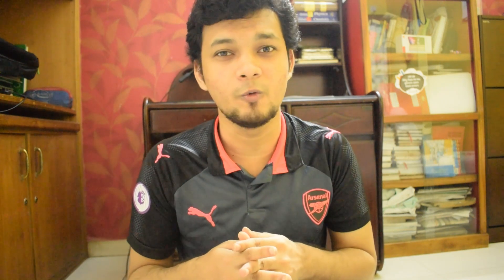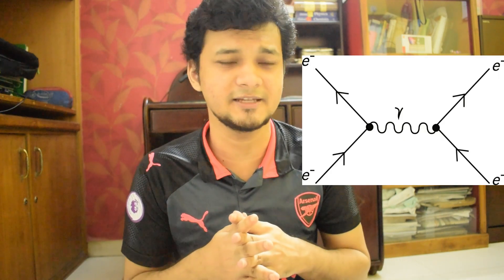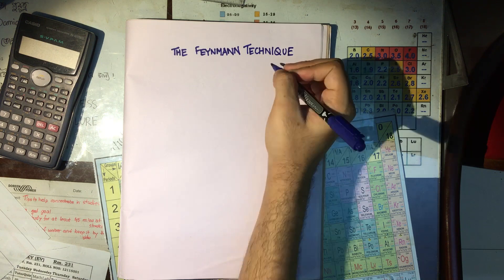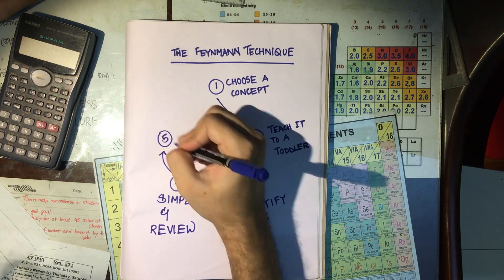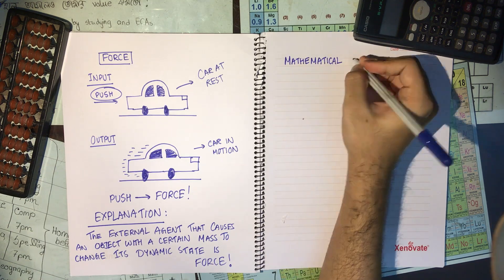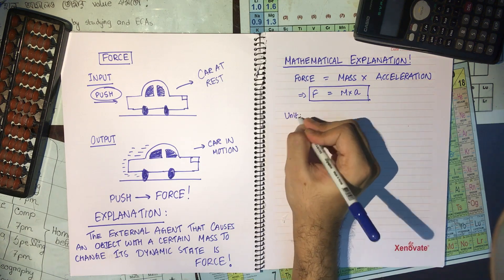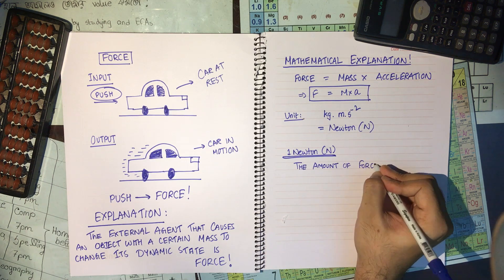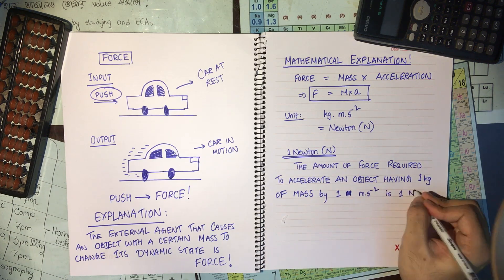How to Learn Absolutely Anything in 25 minutes | The Feynman Technique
Hello guys!
I'm back again with another video on learning new tricks and spells that help you to get your work done effectively! Today I talked about the Feynman Technique of Learning
The Feynman Technique is named after the great explainer and physicist, Richard Feynman. He was awarded the Nobel Prize for Physics in 1965 for his contributions to the field of quantum electrodynamics.
 It is a 5 step simple method that will allow you to grab hold of any topic you want to learn and also efficiently explain it to the audience.

Step 1: You simply choose a topic and take a pen and a piece of paper. You write the topic at the top of your page and below it, write everything that you know about it including definitions, pictoral representations, pie charts etc.

Step 2: You teach the topic to a toddler/video camera. By a toddler, we mean a person who has no prior knowledge about the topic. Then you let your lecture roll.

Step 3: You identify the gaps of your learning. This can be done in one of 2 ways. If you've been teaching/giving out your lectures in front of a camera then you can always rewind your video and see where you stammered or felt weak about your lecture. If you've been teaching it to a person then you ask the person where your lecture seemed to be unclear.

Step 4: You simplify and review your notes. This is to be done only after you know where your gaps are. You can add additional information to your lecture or make your language a bit simpler.

Step 5: You pick your simplified and reviewed note again and repeat Step 2,3 and 4 until you achieve perfection.